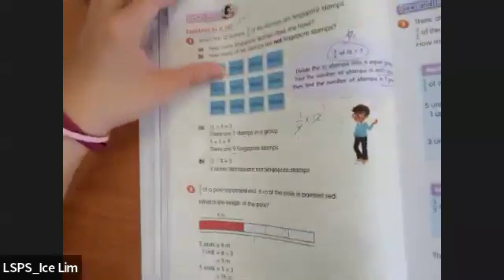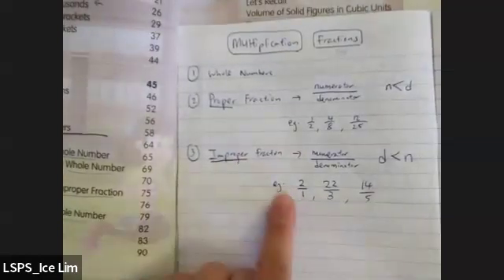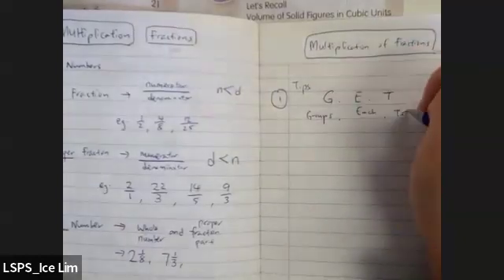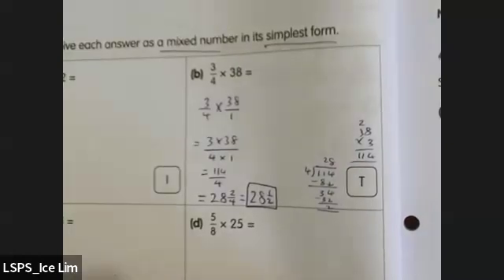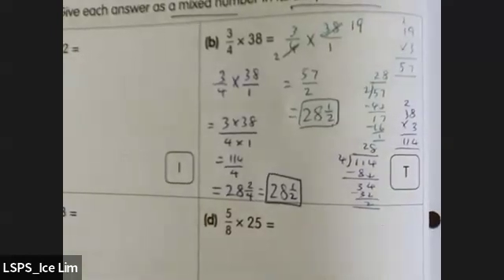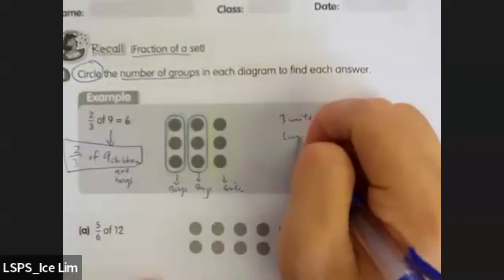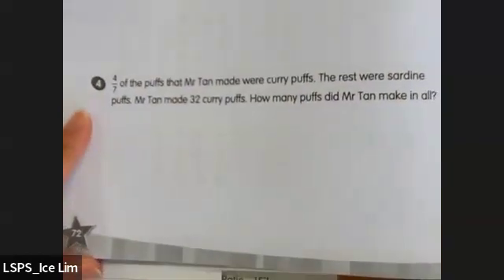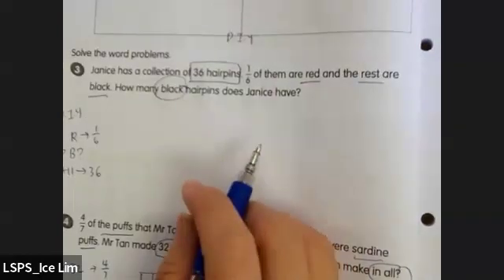P5 Math: 7/3/24 - Multiplication of Fractions - Proper X Whole Number WB P71, 72, 74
Primary 5 Math:
7/3/24 - Multiplication of Fractions - Proper X Whole Number WB P71, 72, 74